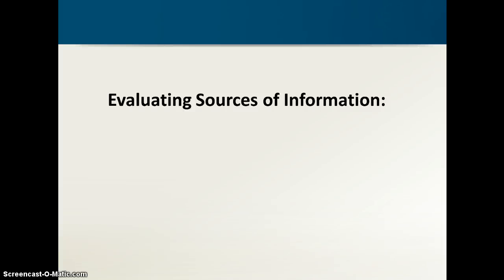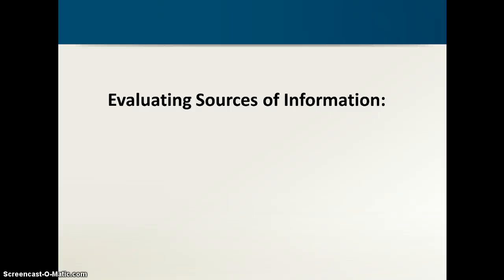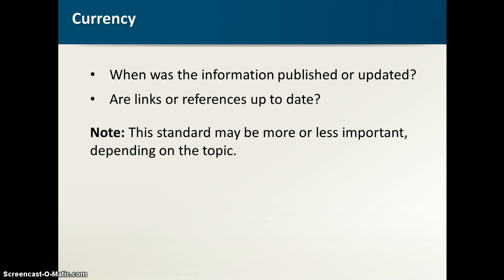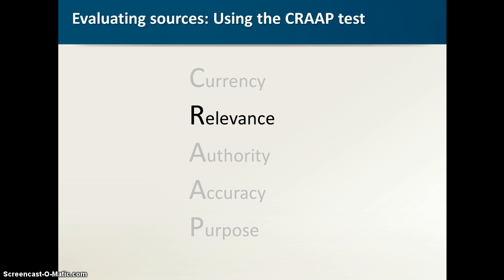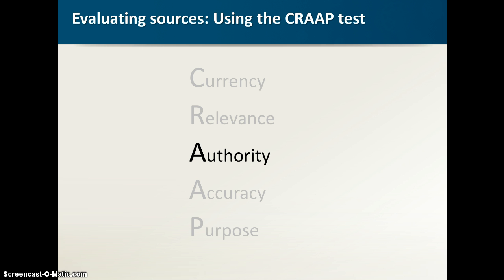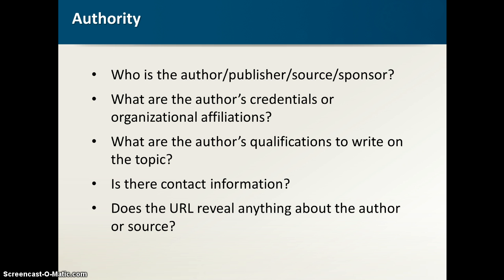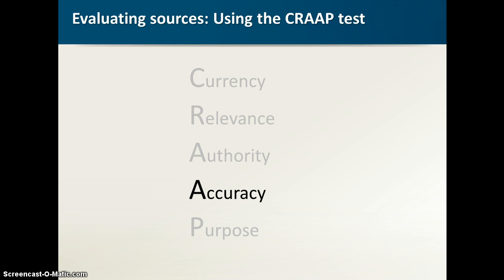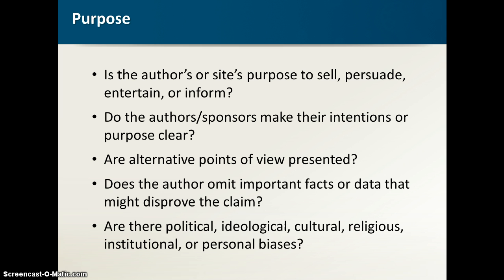Evaluating sources of information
Using the CRAAP test to evaluate websites and other sources